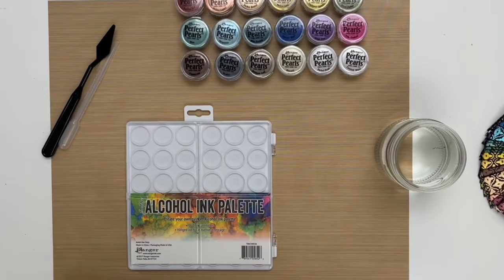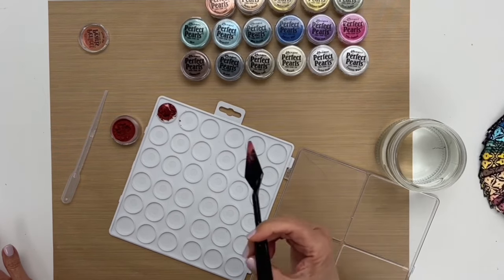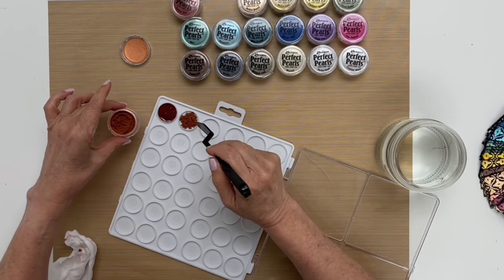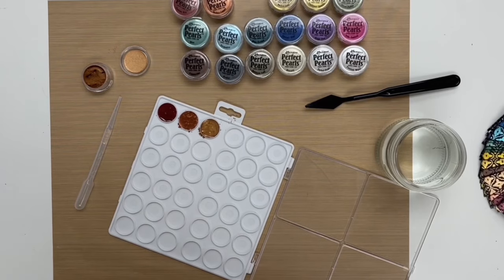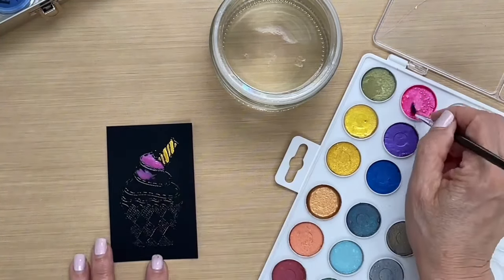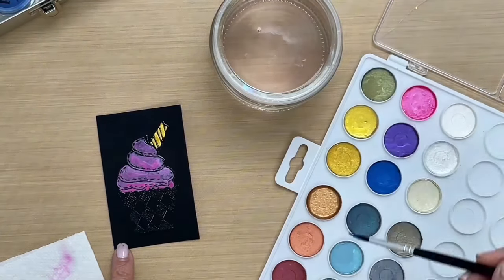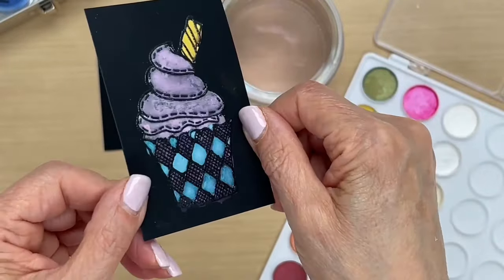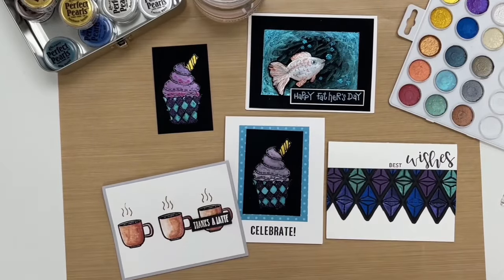Make a Perfect Pearls Palette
Patti Behan teaches you how to create a Perfect Pearls palette. If you love painting with Perfect Pearls, the effort you invest in making this palette will pay off in the long run.